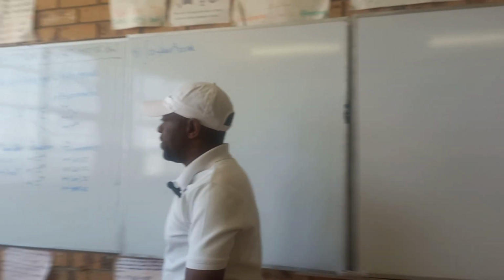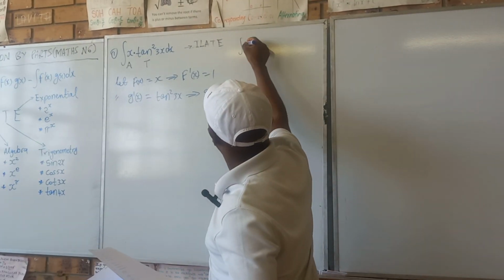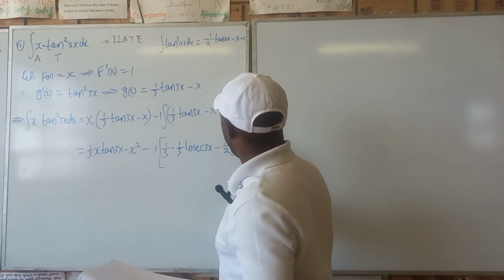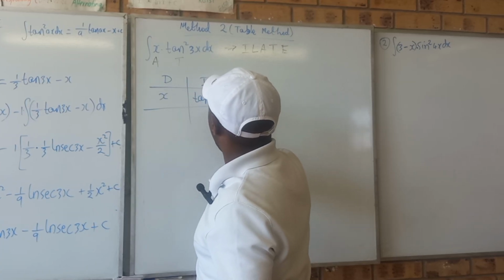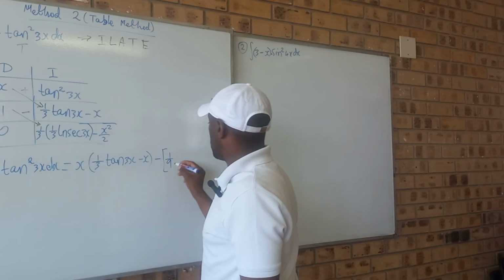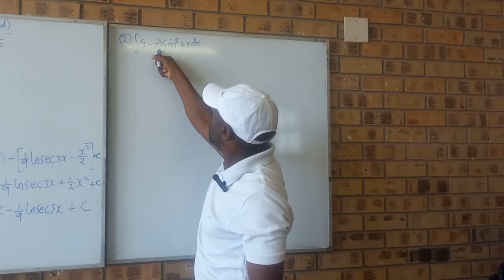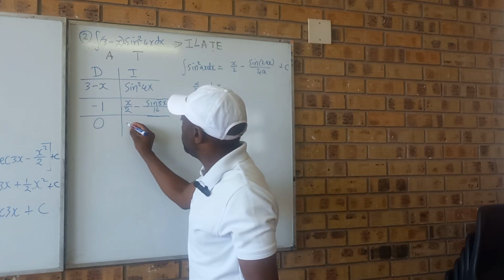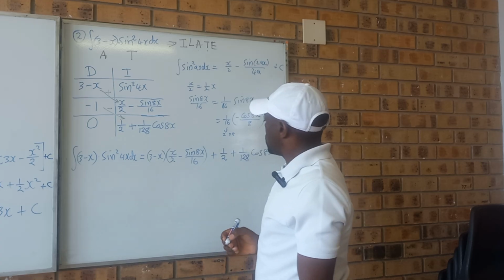Integration by parts 3(Maths N6)